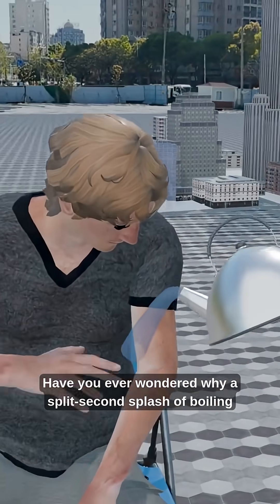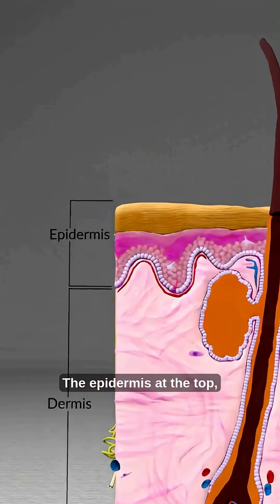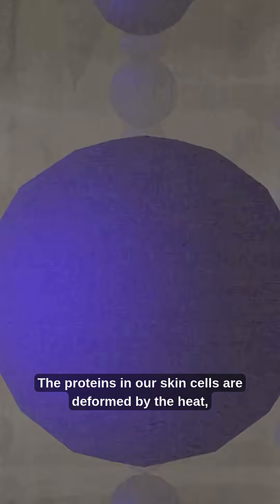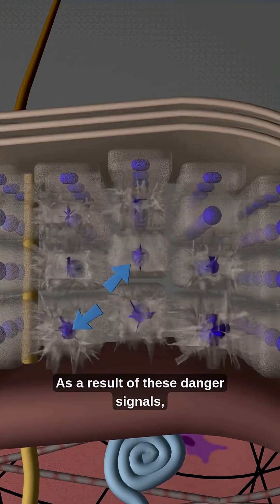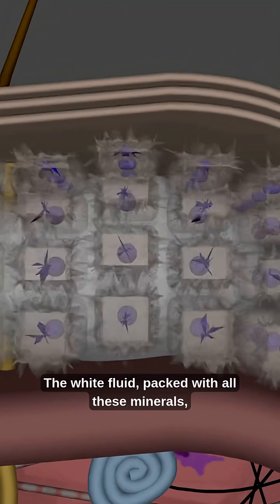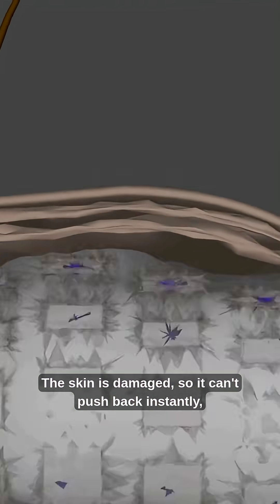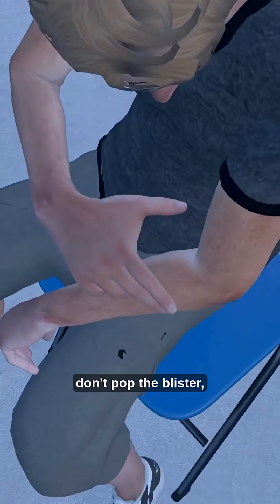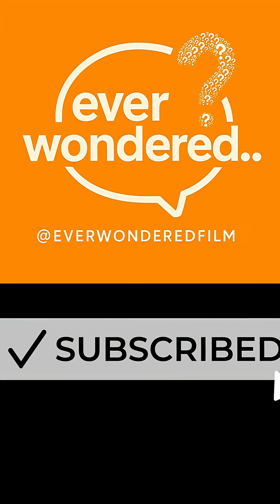Boiling Water = Blisters; Why!?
Ever wondered why a tiny splash of hot water can turn into a blister?
Your body isn’t malfunctioning, it’s protecting you.
Here’s the science behind swelling, fluid buildup, and why you should never pop a blister.